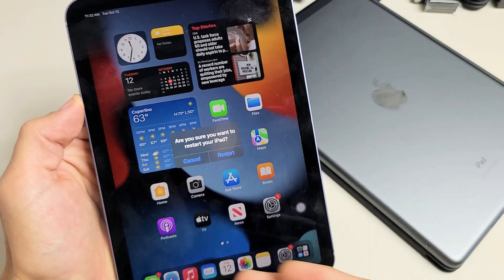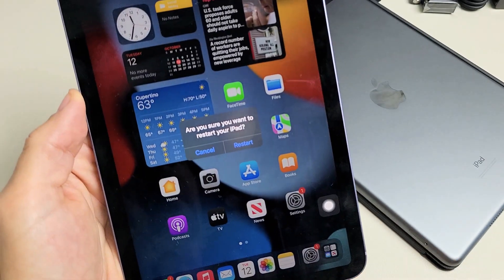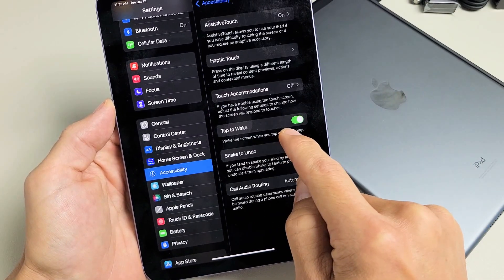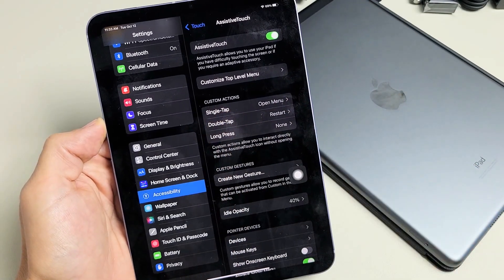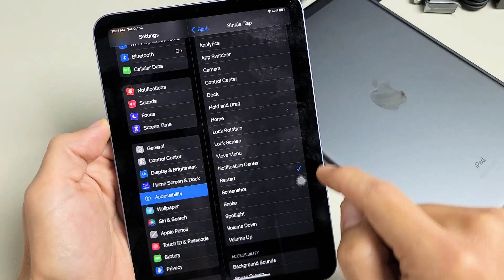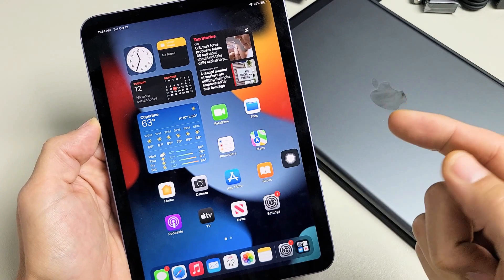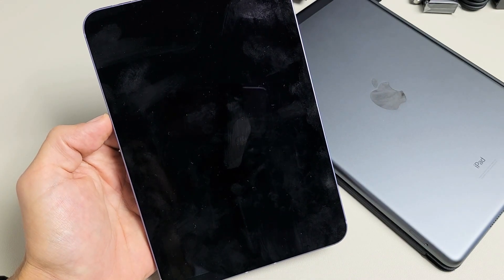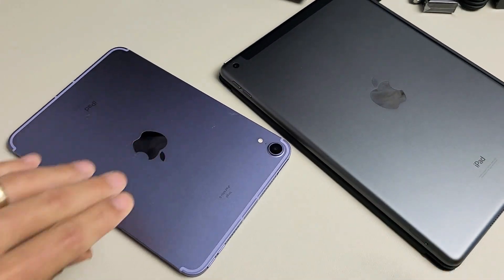All iPads: How to Restart without Power Button (Broken Power Button?)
I show you how to restart / reboot an iPad without using the power button. So if your power button is not working or its broken you will still be able restart your iPad.

This should work for most if not all iPads, iPad Pro, iPad mini, iPad Air.